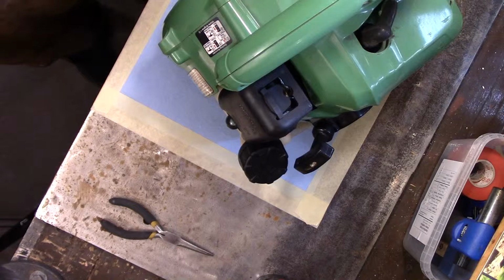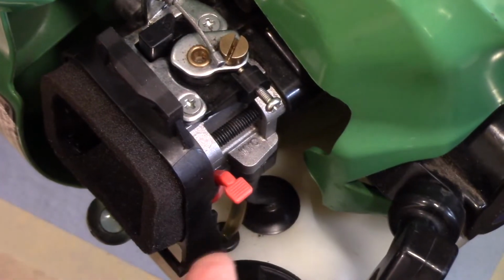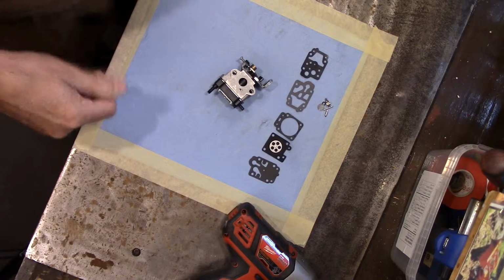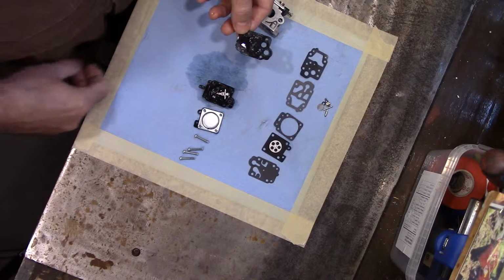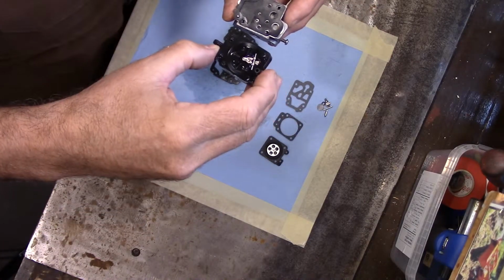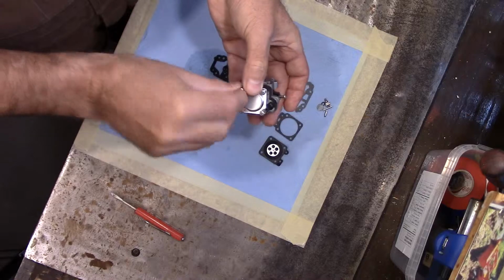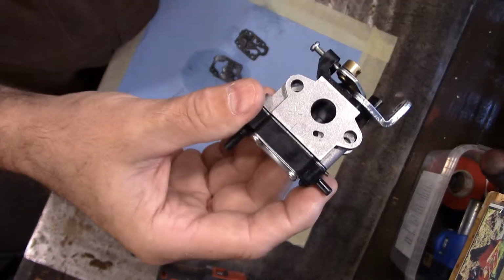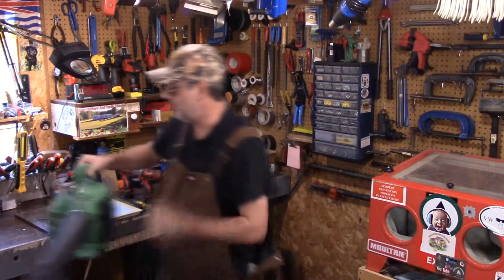How To Rebuild A Hitachi Leaf Blower Carburetor - Hard To Start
This is the kit i bought for the leaf blower - HIPA Carburetor Repair Kit Gasket Diaphragm # K10-WYC Walbro WYC Series Carburetors